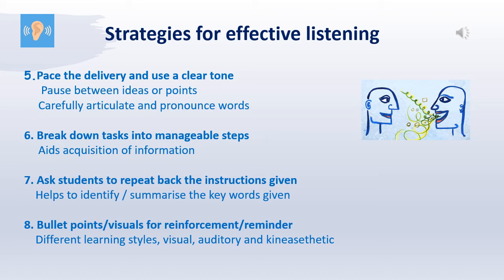The Skill of Active Listening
This video gives staff and families some helpful tips when communicating with their child/ student.